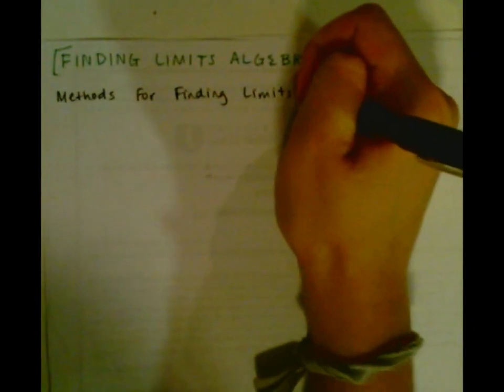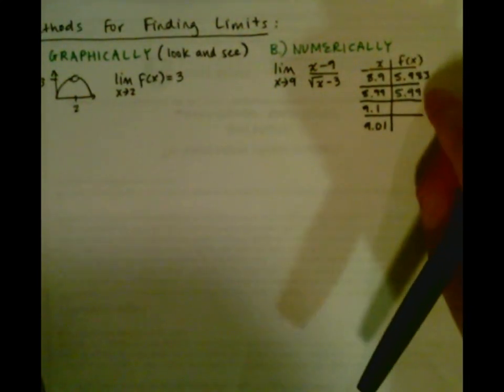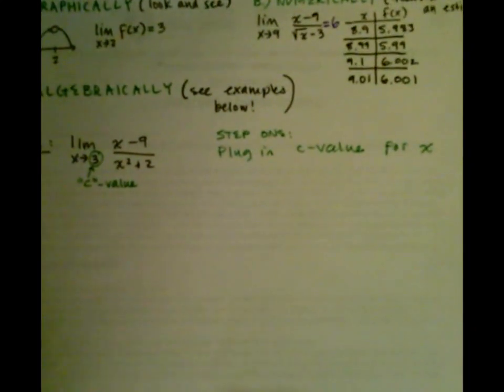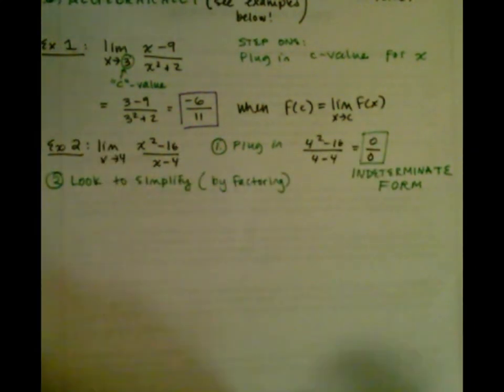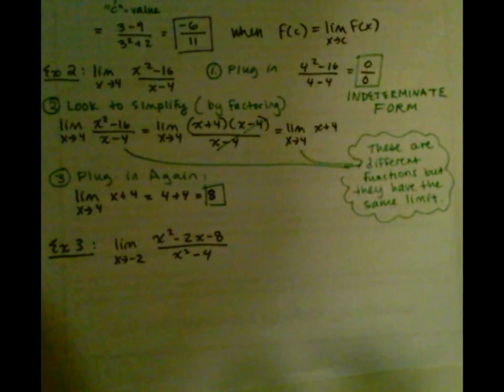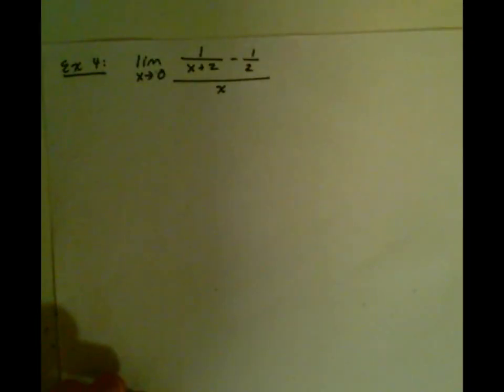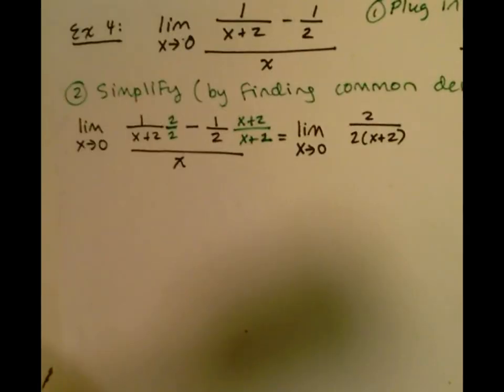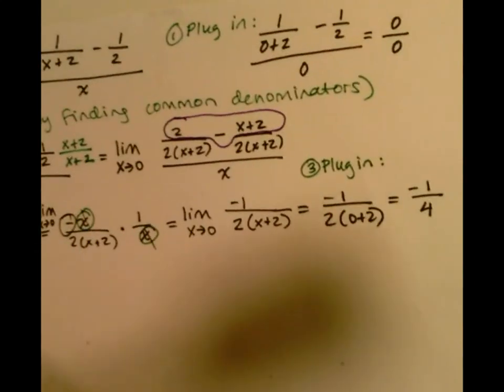Finding Limits Algebraically